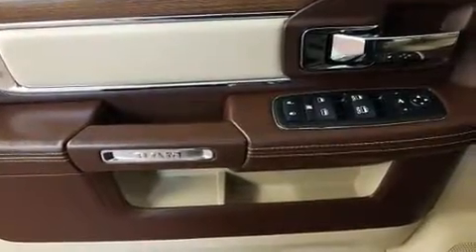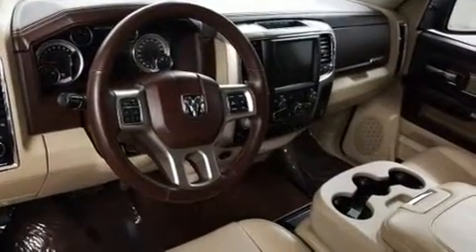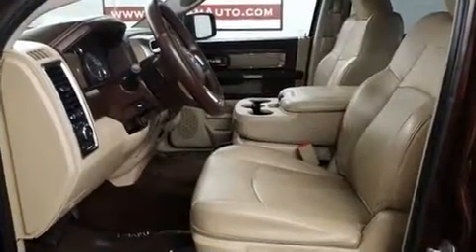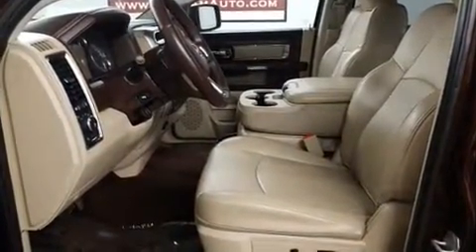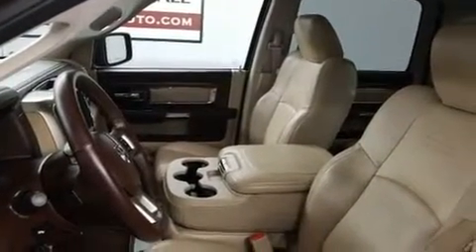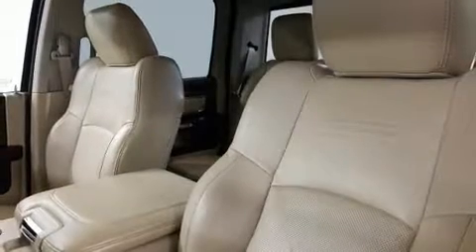2014 Ram 1500 Laramie in Dedham, MA 02026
You can expect a lot from the 2014 Ram 1500 With less than 40,000 miles on the odometer, this vehicle proves competitive in its price class based on its condition and value. Top features include leather upholstery, a power seat, heated and ventilated seats, heated steering wheel, turn signal indicator mirrors, adjustable pedals, a trailer hitch, and seat memory. Passengers are protected by various safety and security features, including: head curtain airbags, front SIDE impact airbags, traction control, brake assist, ignition disabling, an emergency communication system, and 4 wheel disc brakes with ABS. Various mechanical systems are monitored by electronic stability control, keeping you on your intended path. A Carfax history report provides you peace of mind by detailing information related to past owners and service records. We know that you have high expectations, and we enjoy the challenge of meeting and exceeding them! Please don't hesitate to give us a call.